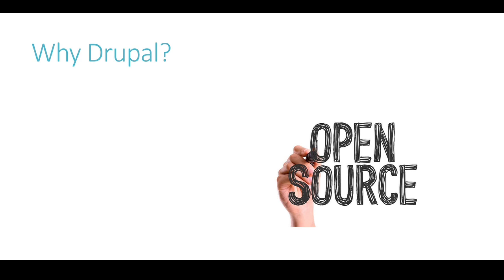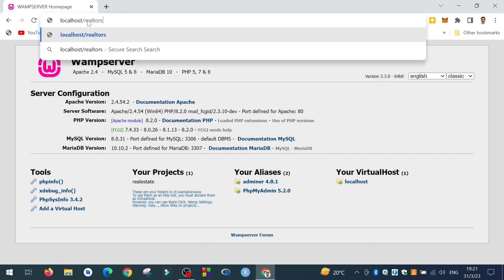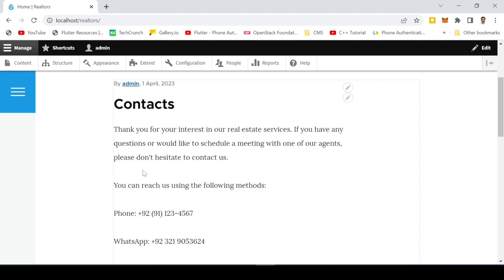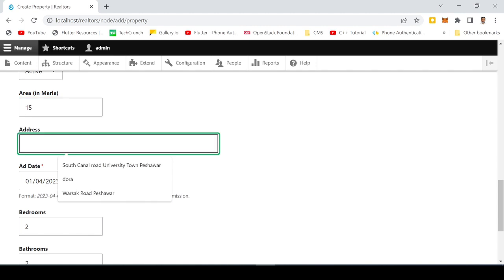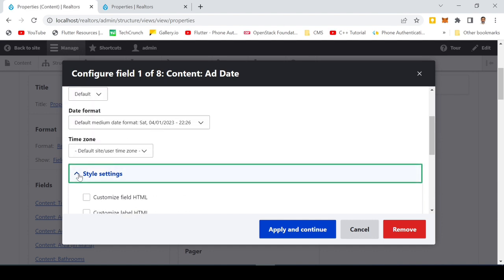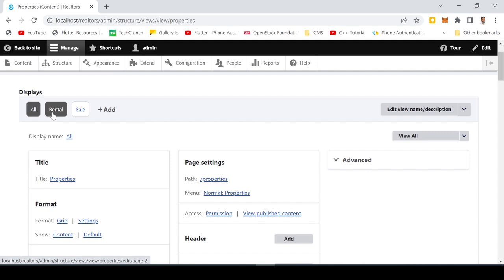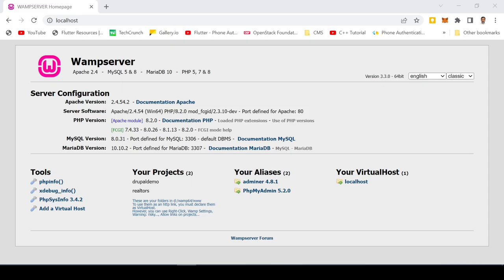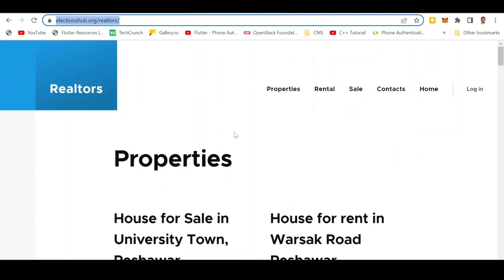Build Real Estate Website in Drupal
Timestamps
0:00 - Introduction
2:35 - Install WAMP
11:18 - Create Database and users
16:33 - Install Drupal
23:24 - Add Contents
28:54 - Blocks Layout
34:22 - Contacts Page
38:31 - Create Content Types
59:34 - Create Views
1:06:33 - Customizing Views
1:19:52 - Adding More Customization
1:38:33 - Users and Persmissions
1:42:25 - User Registration
1:50:28 - From WAMP To Hosting